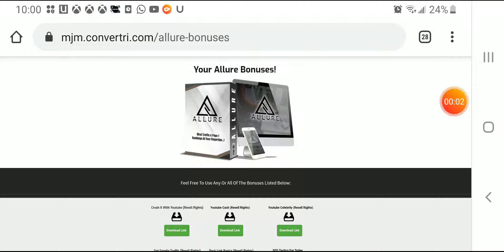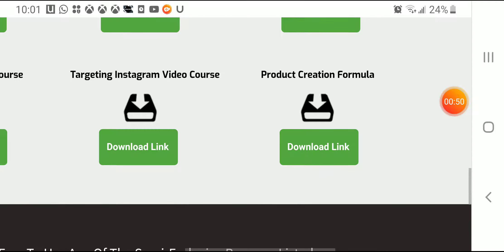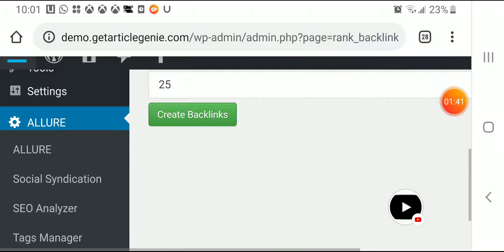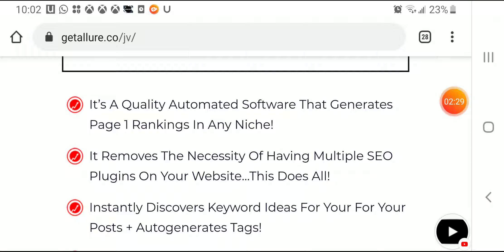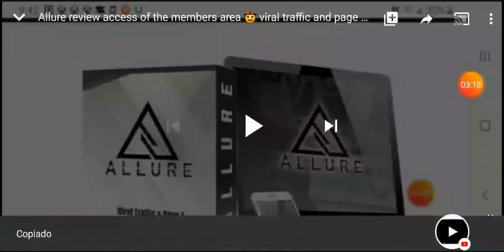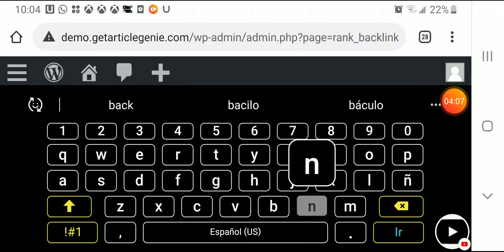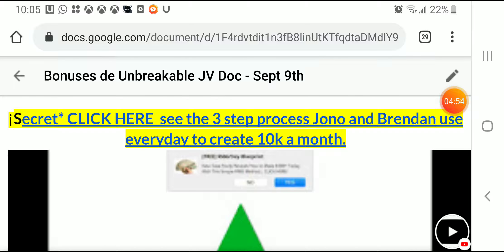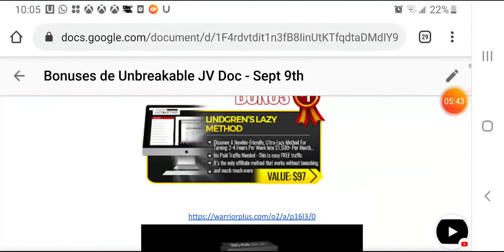Allure review software plugin 👻for backlinks creation and social sindication : 🍓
If interested in backlinks here is your  favorite plugin